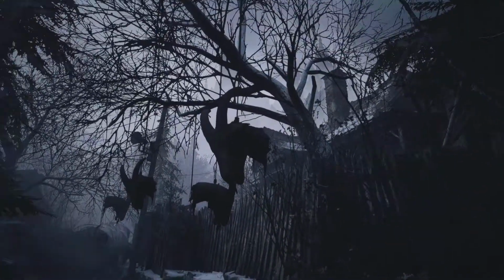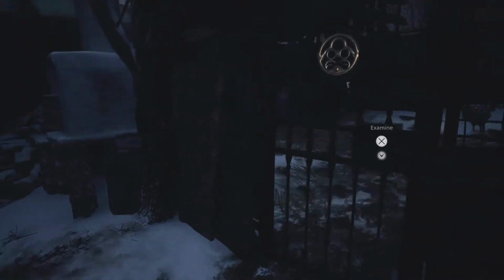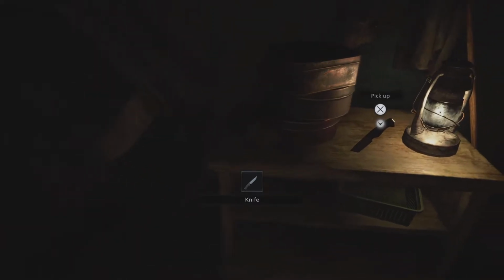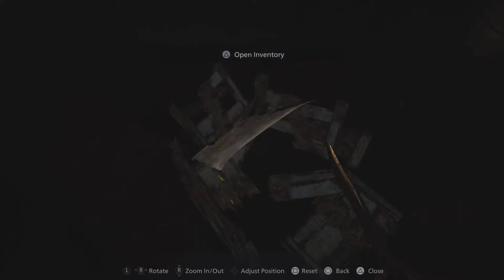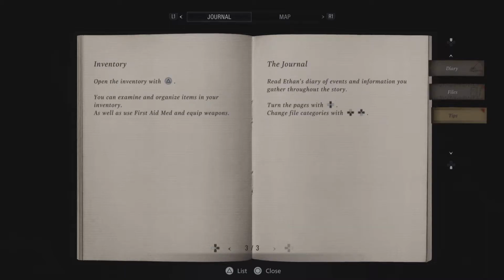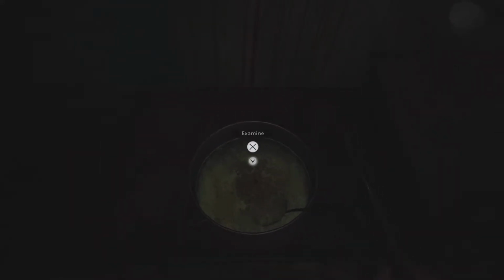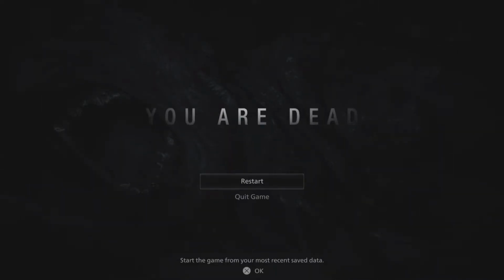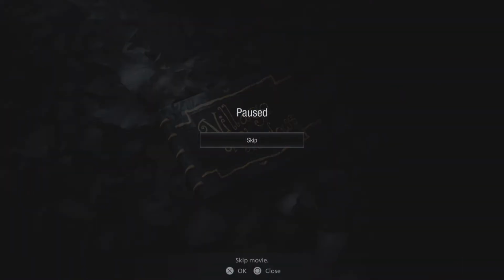Resident Evil Village: Let's Play- Hardcore mode.....yea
After playing on standard I might actually switch it back to hardcore. Because I love the challenge